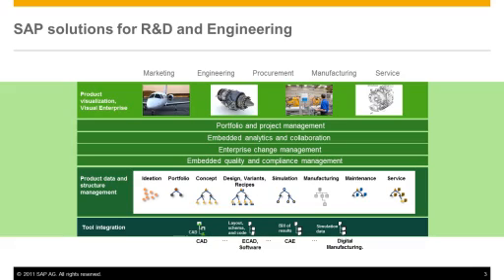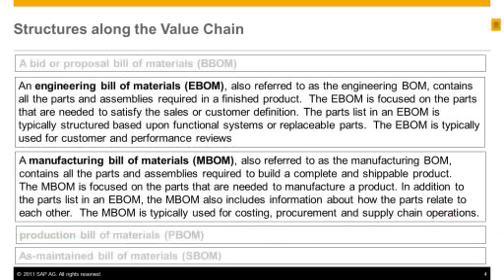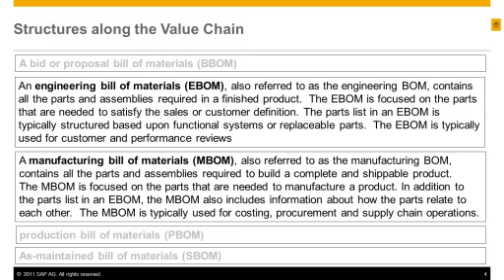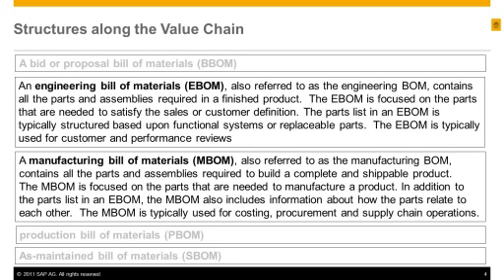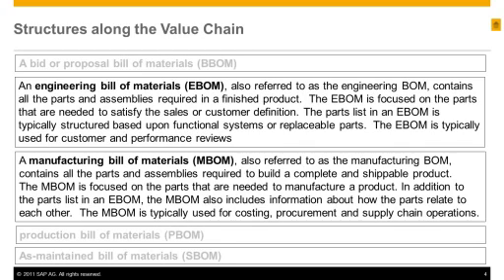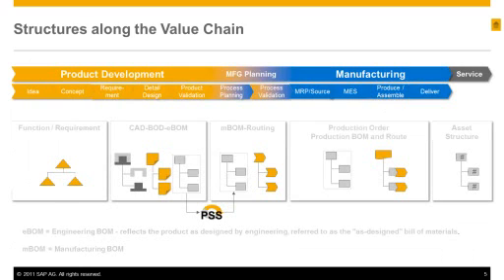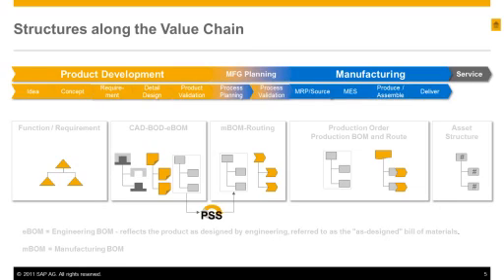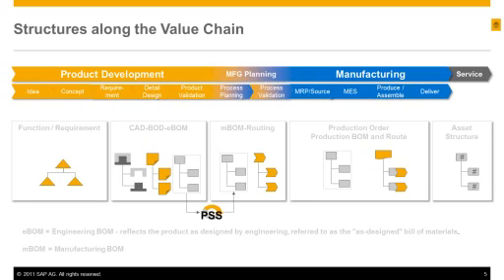Accelerating Time to Market Through Imp Eng to Mfg Video Preview 2013 05 08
Maintaining the engineering and manufacturing product definitions can be a cumbersome, time consuming and error prone process.  This webinar will review how SAP PLM accelerates the release of product information from engineering to manufacturing throughout its lifecycle.  No matter how you manage engineering data today, you need to get that information into SAP to setup suppliers, order components and raw materials, manufacture, test, ship and service your products.  Learn how available CAD integrations create document structures and engineering BOMs and then transition to a manufacturing BOM all in SAP.  Review the purpose for each BOM; what the eBOM is intended to do, what the mBOM is intended to do.  Hear best practices to effectively create and manage your material masters and Bill of Materials across the lifecycle and earlier in your product development process, order long lead time components or tools within SAP rather than manual workarounds, deploy work flow driven material master completion and manage improved change management across your enterprise.